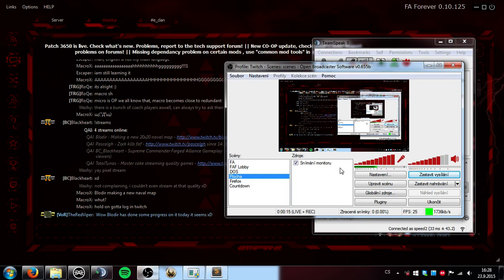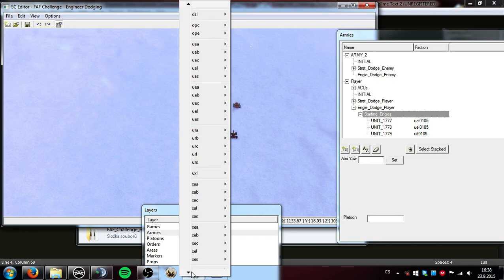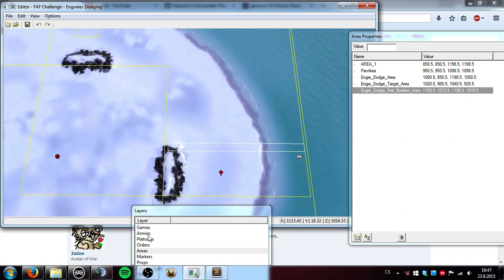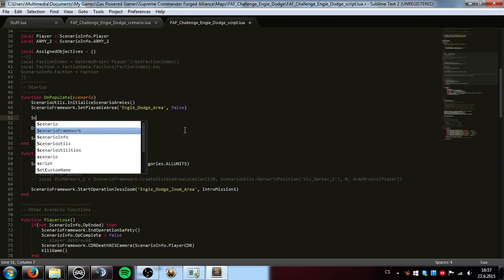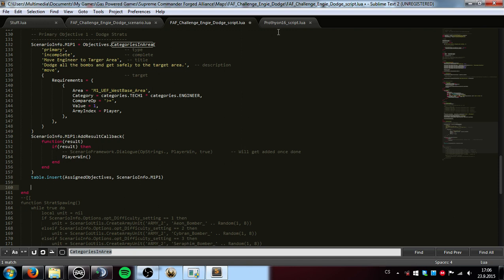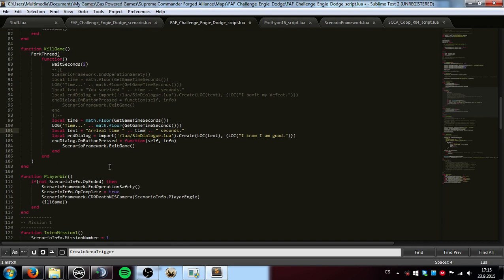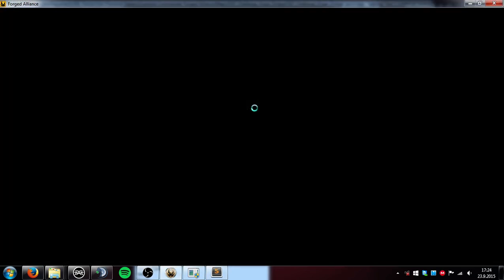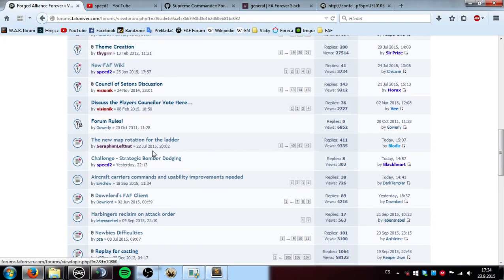Challenge Engineer Dodge Making - Supreme Commander: Forged Alliance